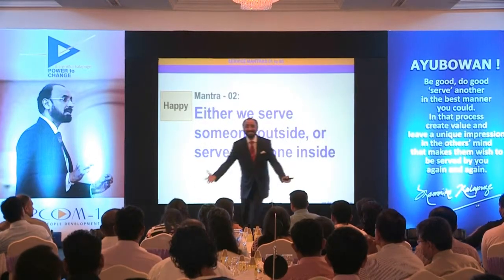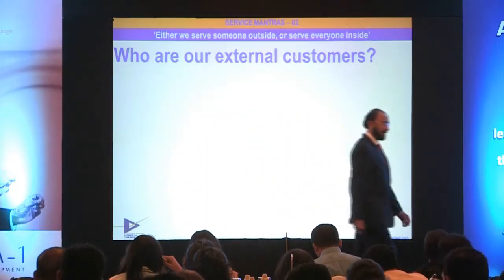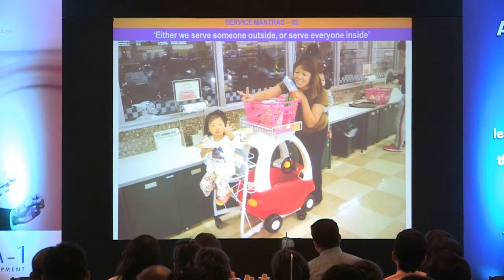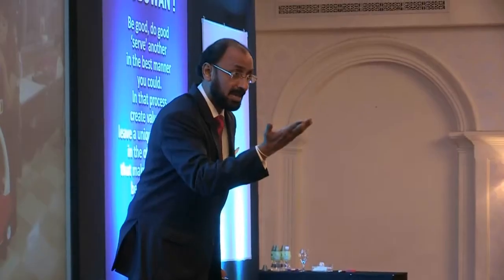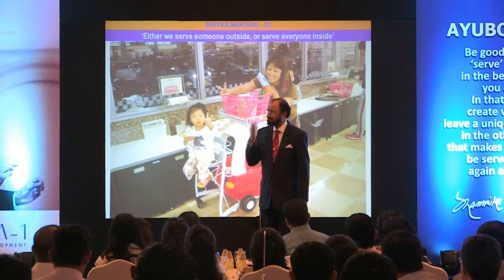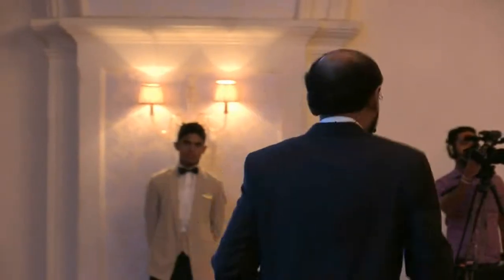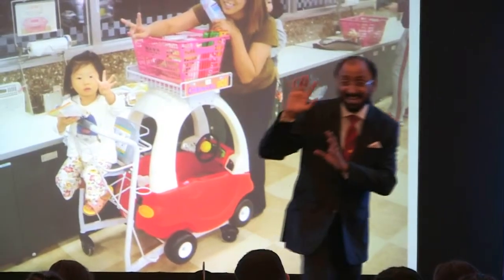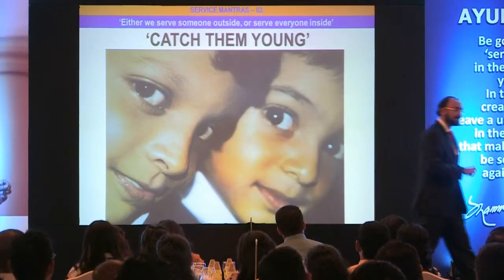Catch Them Young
By Dhammika Kalapuge